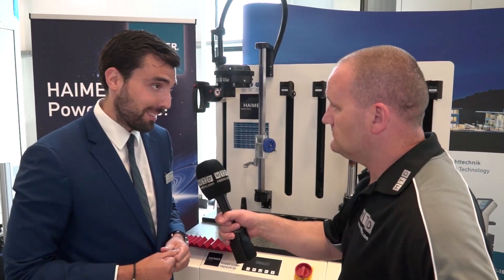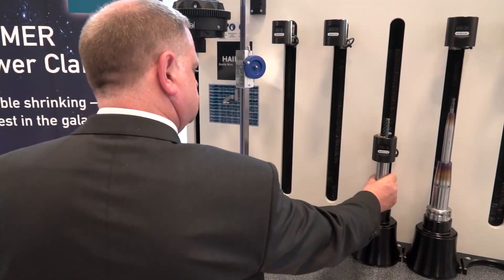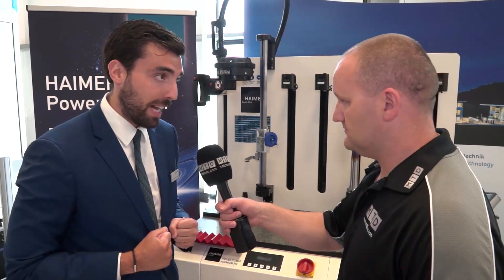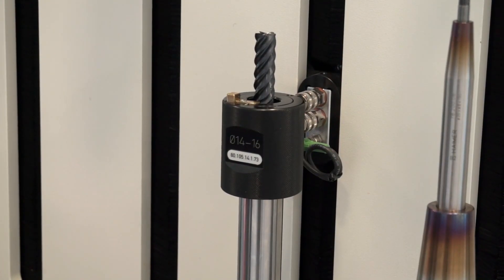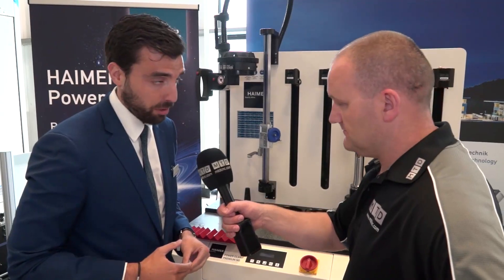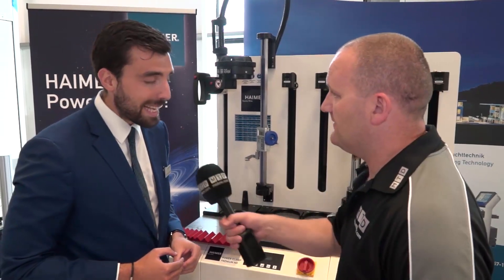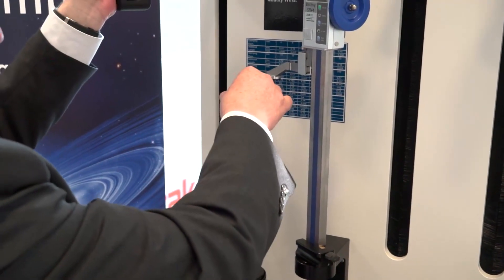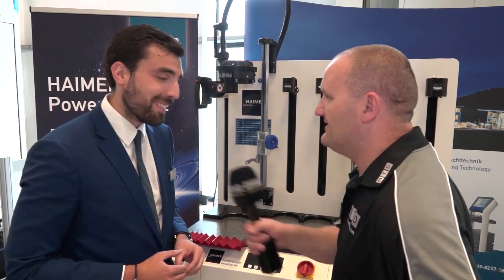HAIMER Shrink Fit demo at MAZAK Open Day